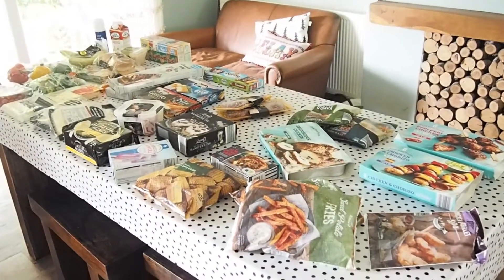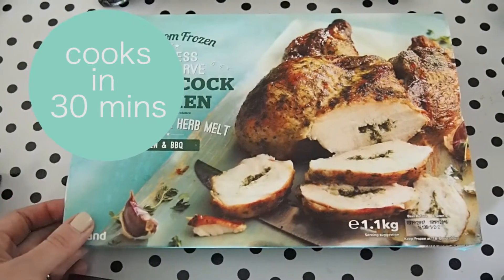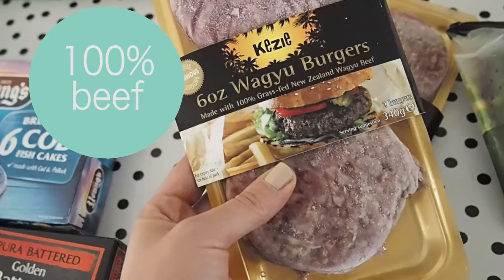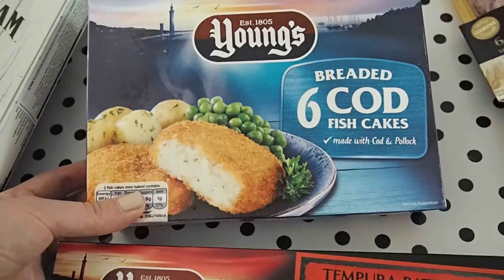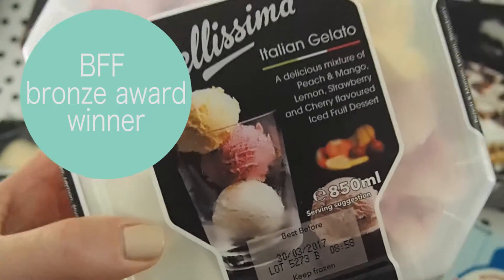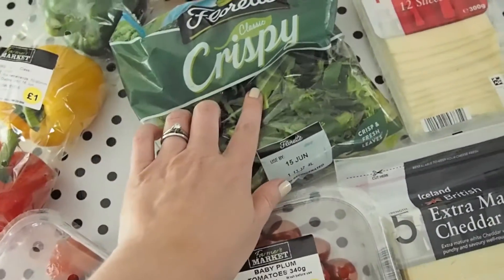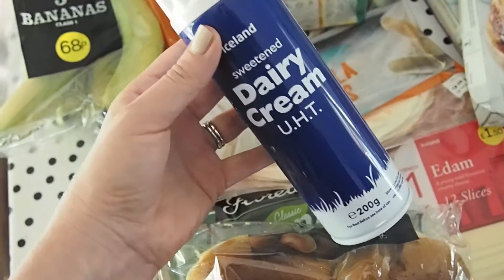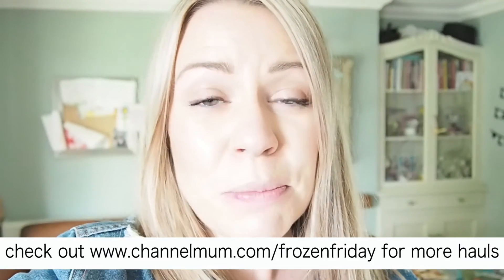ICELAND GROCERY HAUL | Kate+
Channel Mum and Iceland kindly gave me £50 of vouchers to spend in my local Iceland store. I've never shopped there before and was so surprised with the quality and selection of produce on offer. Take a look at the things I picked up and let me know if there are any other Iceland goodies I should try out :)